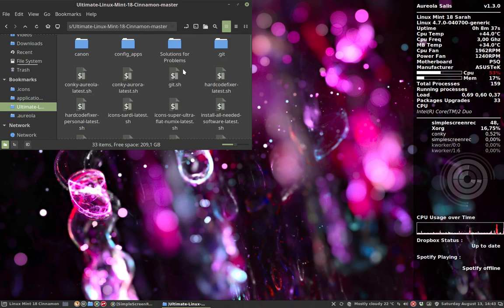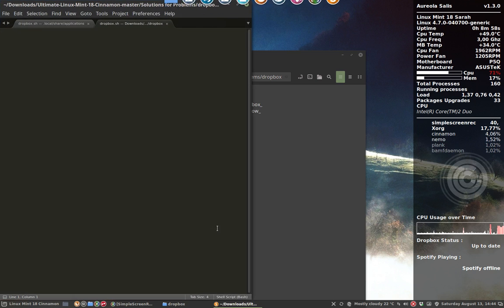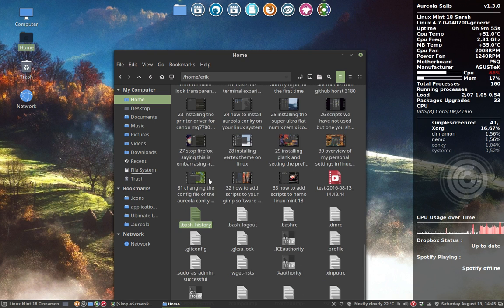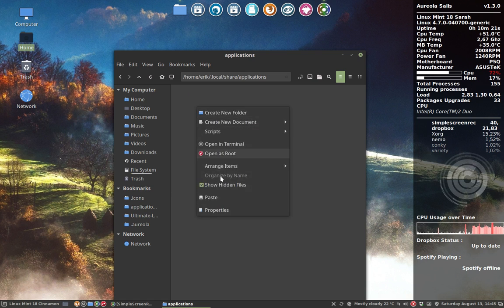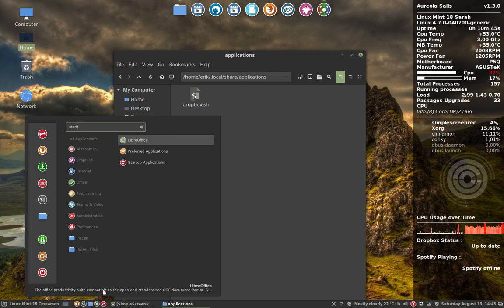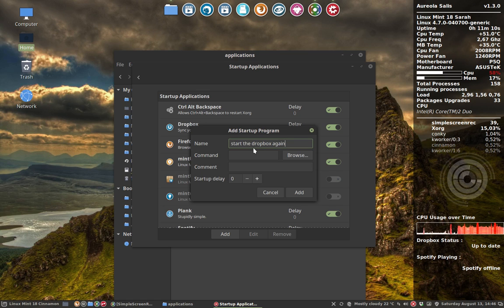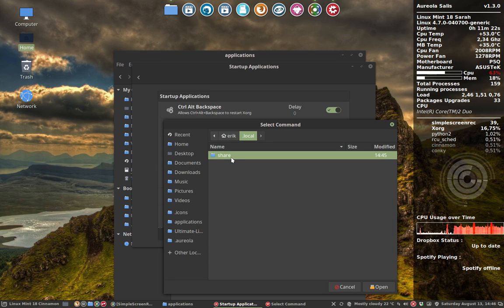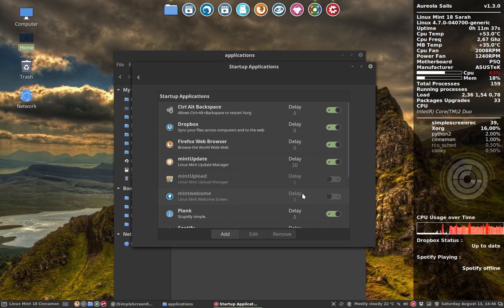36 fixing the dropbox icon not showing up in the panel linux mint 18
This movie : dropbox does not show up in panel fix